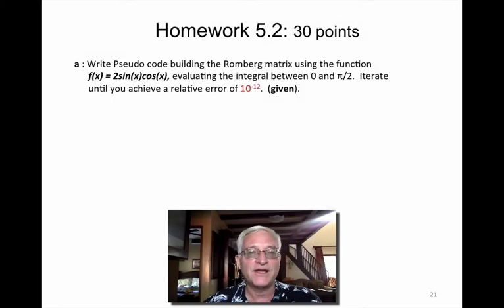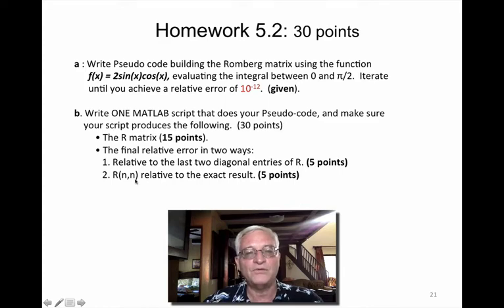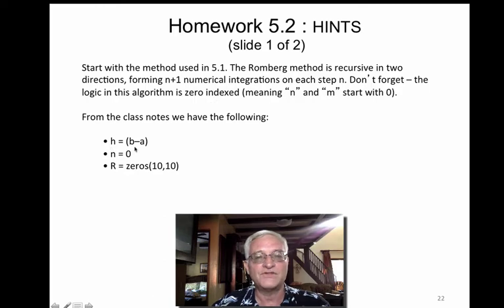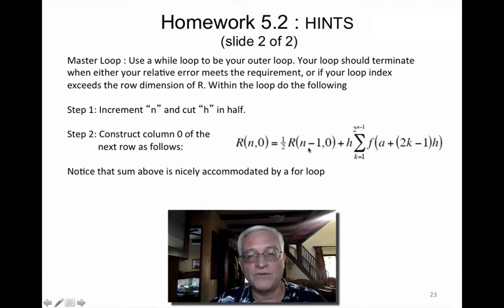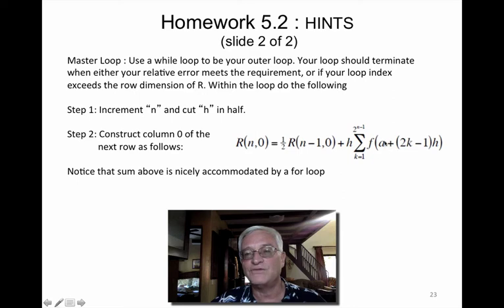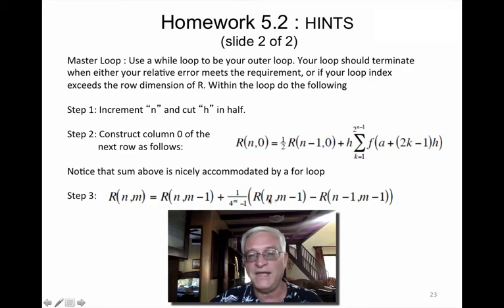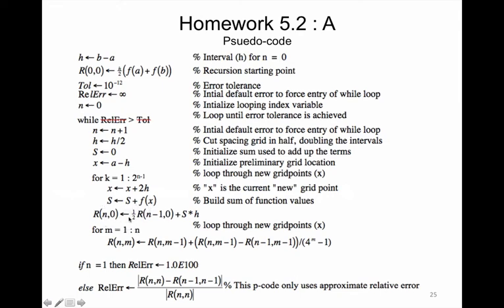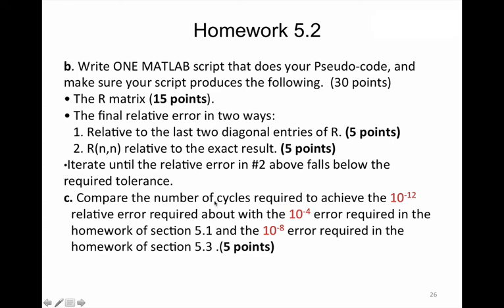HW 5 2 definition and hints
OIT Math 451 homework 5.2 - Romberg integration exercise